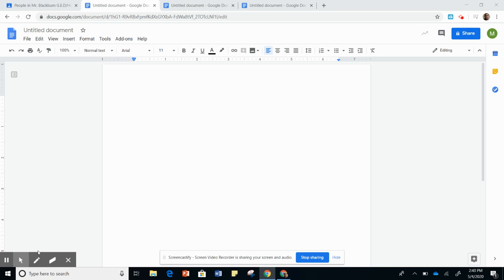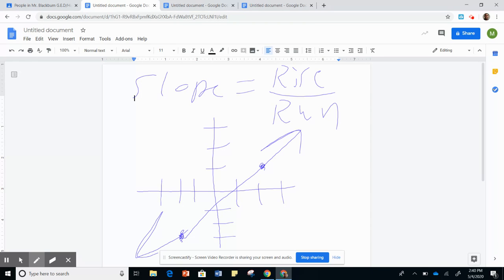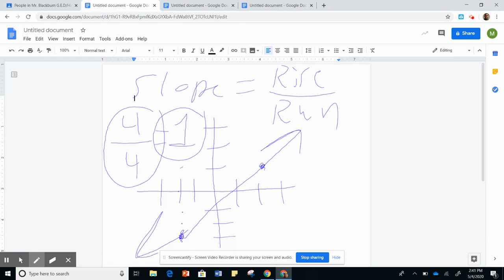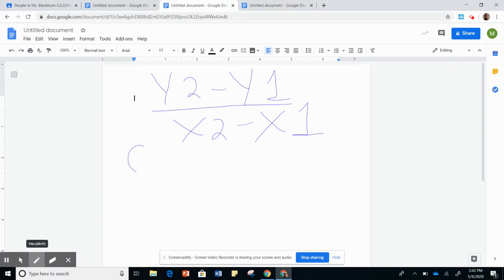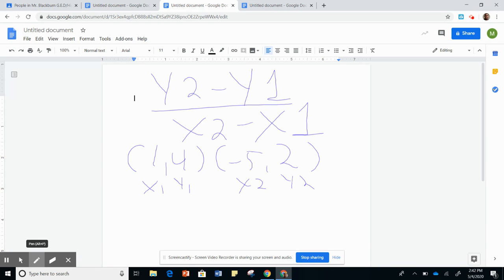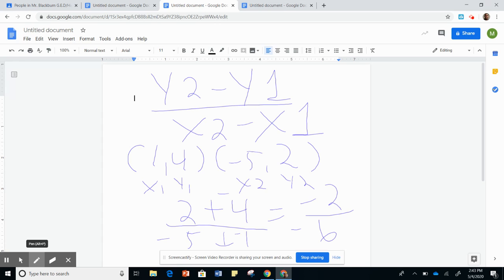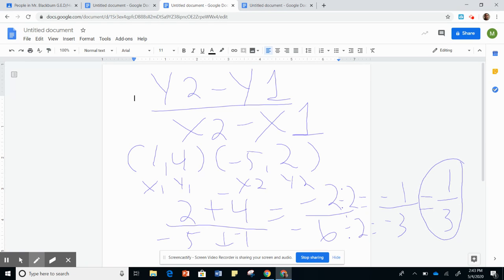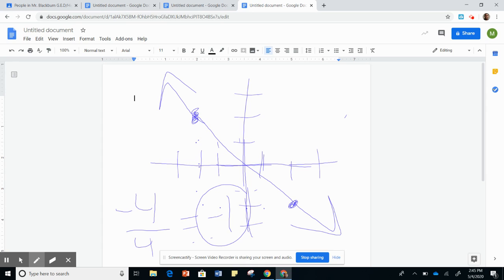GED Math Slope of a Line